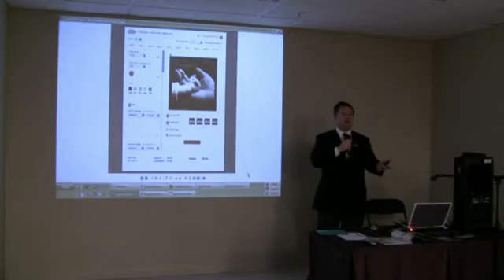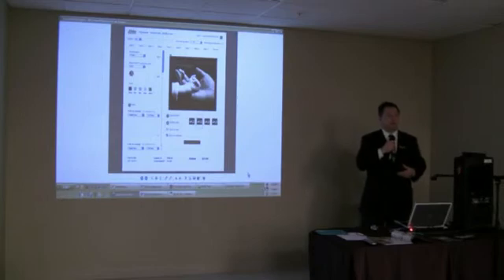Whats New - Part 4/6